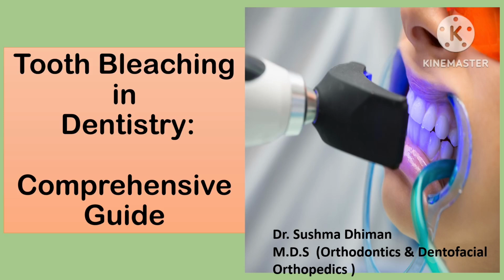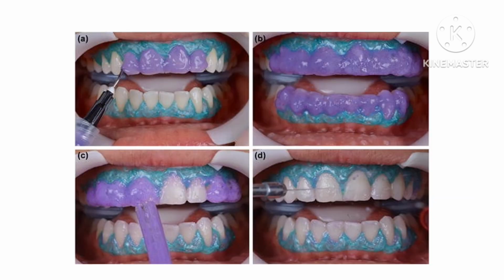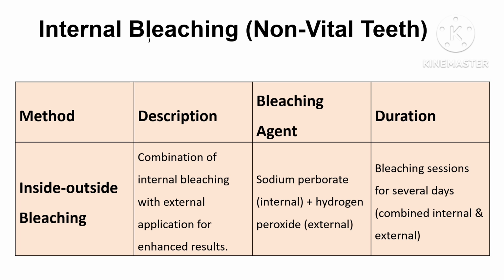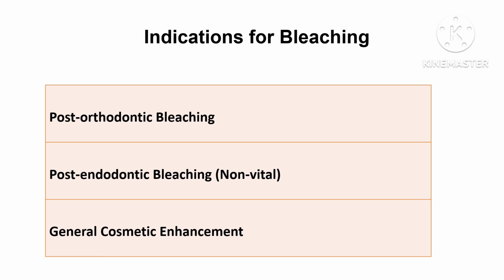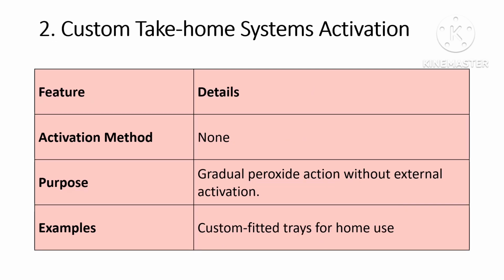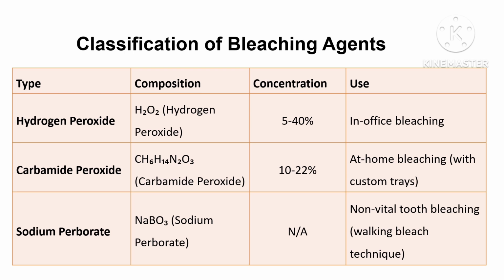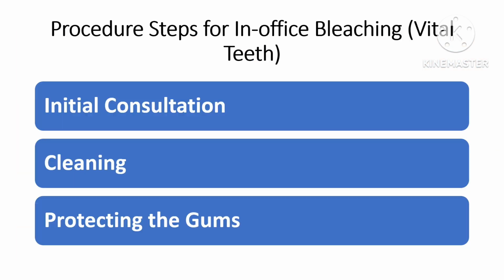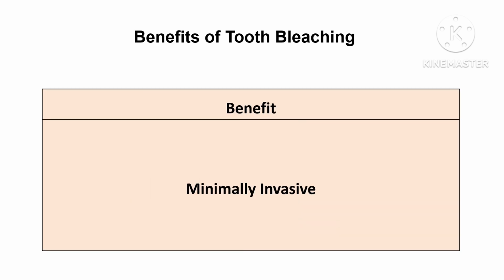"Tooth Bleaching Explained: A Comprehensive Guide. Tooth Whitening. Intrinsic & Extrinsic Staining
1. Introduction to Tooth Bleaching
What is Tooth Bleaching?

Tooth bleaching refers to the process of lightening the color of teeth to achieve a brighter, whiter smile. It involves using various chemicals and techniques to break down stains and discoloration on the tooth enamel.
Why Do Teeth Become Discolored?

Teeth can become discolored due to various factors like lifestyle choices (coffee, tea, smoking), aging, and genetics. Discoloration can be categorized into intrinsic (inside the tooth) and extrinsic (surface stains) types.
Overview of Tooth Bleaching Methods

Tooth bleaching can be done using over-the-counter products, professional in-office treatments, or at-home kits prescribed by dentists.
2. Types of Tooth Bleaching Methods
2.1. Over-the-Counter Products
Whitening Toothpaste:

Whitening toothpaste works by using abrasives and mild bleaching agents (like hydrogen peroxide) to remove surface stains. It is most effective on extrinsic stains and safe for daily use, though results are gradual.
Whitening Strips and Gels:

These products typically contain hydrogen peroxide or carbamide peroxide. They are applied directly to the teeth, often for a specific duration. While effective for surface stains, they may not work as well on deep or intrinsic discoloration.
Whitening Mouthwashes:

Whitening mouthwashes are designed to help whiten teeth and freshen breath. They typically contain peroxide but are less potent than other whitening agents, making them most effective on mild stains.
2.2. Professional In-Office Bleaching
What is In-Office Bleaching?

In-office bleaching is a treatment performed by a dentist that uses stronger bleaching agents and sometimes advanced technologies such as laser or LED lights to enhance the bleaching process.
Procedure:

The procedure typically involves a consultation, cleaning, application of a bleaching gel, and light activation to accelerate the process. In-office treatments usually take 1-2 hours for a single session.
Effectiveness and Benefits:

Professional bleaching provides faster and more noticeable results than at-home methods. Since it is supervised by a dentist, it is safer and more customized for the patient's needs.
Risks and Considerations:

In-office bleaching may cause temporary tooth sensitivity or gum irritation, especially for individuals with sensitive teeth. Additionally, this option is more expensive than at-home treatments.
2.3. At-Home Bleaching Kits
What Are At-Home Kits?

These kits, prescribed by a dentist, typically contain a bleaching gel (hydrogen peroxide or carbamide peroxide) along with custom-fitted trays to ensure even application of the gel on your teeth.
How Do At-Home Kits Work?

After obtaining a custom tray from your dentist, you apply the bleaching gel to the tray and wear it for a specific amount of time, usually daily for several weeks.
Effectiveness and Pros:

At-home kits can provide gradual but effective whitening results. They tend to be more affordable than professional treatments but require consistency.
Possible Risks and Side Effects:

If the gel contacts the gums, it can cause irritation. Overuse of the product can also lead to tooth sensitivity or enamel damage.
3. The Science Behind Tooth Bleaching
How Bleaching Agents Work:

Bleaching agents like hydrogen peroxide and carbamide peroxide break down into molecules that release oxygen, which helps break down stains on the tooth surface. This oxidation process helps remove discoloration and lightens the teeth.
Factors That Affect Bleaching Results:

The effectiveness of tooth bleaching depends on the type of stains (extrinsic vs. intrinsic), the concentration of the bleaching agent, and the duration of treatment. Higher concentrations of bleaching agents are more effective but can cause more side effects, such as tooth sensitivity.
The Role of Enamel:

Tooth enamel is the outermost layer of the tooth and plays a crucial role in protecting the inner layers. While bleaching agents don't typically harm enamel, overuse can lead to enamel thinning and increased sensitivity.
4. Potential Risks and Side Effects
4.1. Tooth Sensitivity
What Is Tooth Sensitivity?

Tooth sensitivity is a common side effect of bleaching. It occurs when the bleaching agents cause a temporary exposure of the dentin layer, which leads to heightened sensitivity to hot, cold, or acidic foods.
How to Manage Sensitivity:

Sensitivity can be managed by using desensitizing toothpaste, reducing the frequency of bleaching treatments, or seeking professional advice if discomfort persists.
4.2. Gum Irritation
Causes of Gum Irritation:
Gum irritation may occur if the bleaching gel comes into contact with the gums. This can be minimized by ensuring that the bleaching trays fit properly and following the recommended instructions.